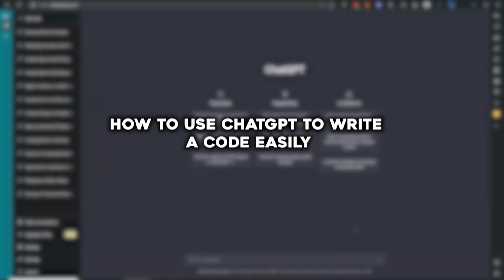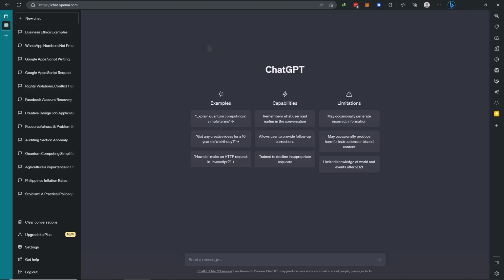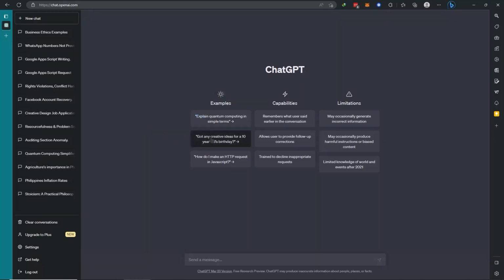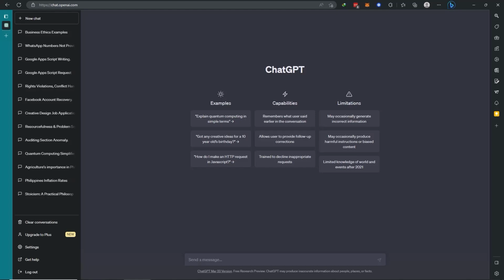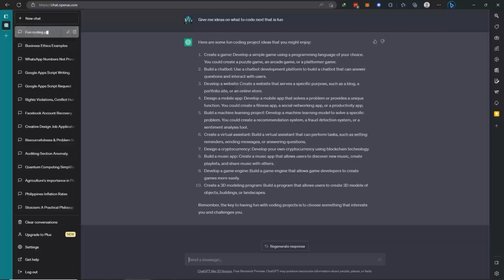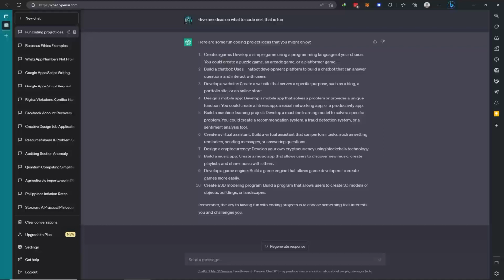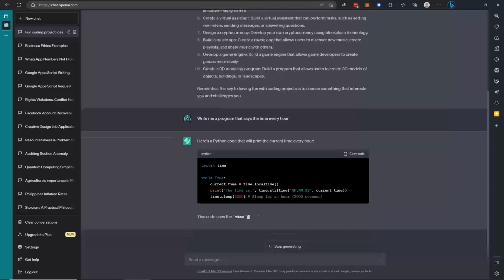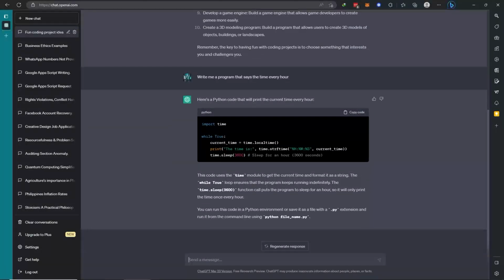How To Use ChatGPT To Write Codes For You (EASY)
Do you want to know how to use ChatGPT to write code for you (EASY)? This video is for you! Learn how to use ChatGPT to write code for you (EASY). Follow the step-by-step tutorial and know how to use ChatGPT to write code for you (EASY). Let's get started!